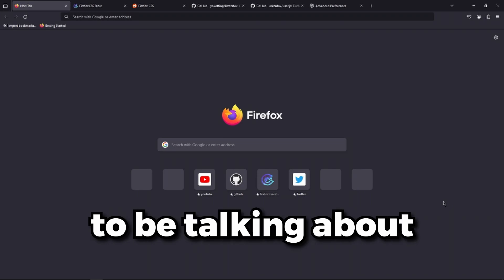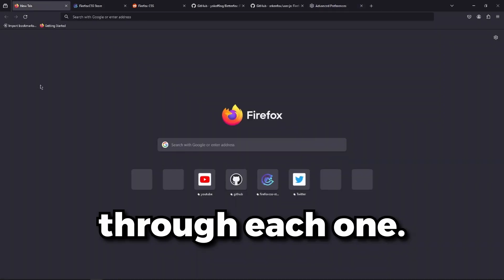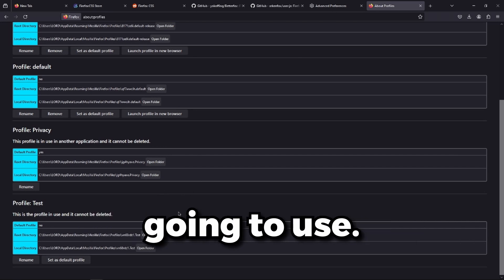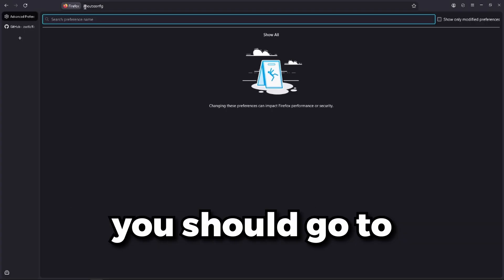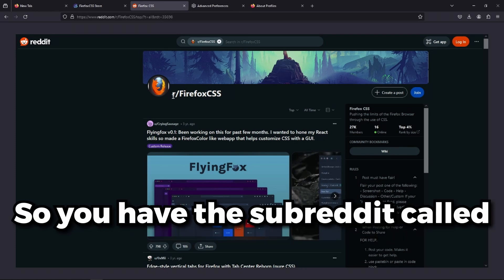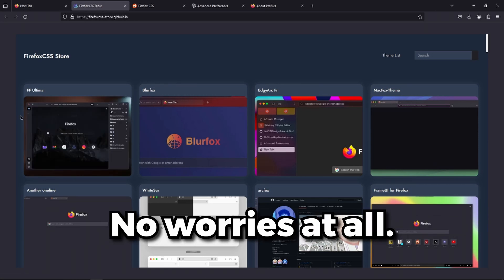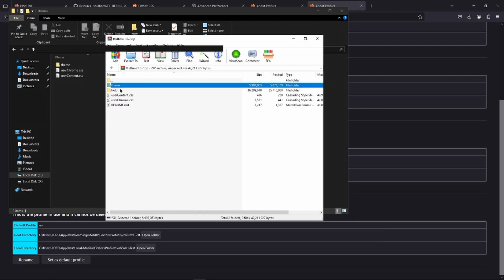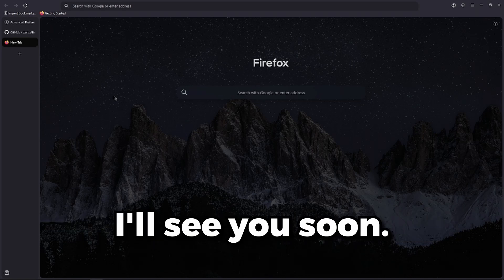Firefox Hardening & Customization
Originally, the video was recorded on the 19th of march 2024, and decided to scrap it. Since then i have switched from using sony vegas as my video editor to Davinci Resolve and because of that i can now use helpful plugins like automatic subtitles

Since then i have also stopped using Firefox, I now use Librewolf ( A fork of firefox, so its not much different )
And my theme has changed since then.
Also, for mobile users i heavily recommend you install IceRaven, easily one of the best, if not the best mobile browser